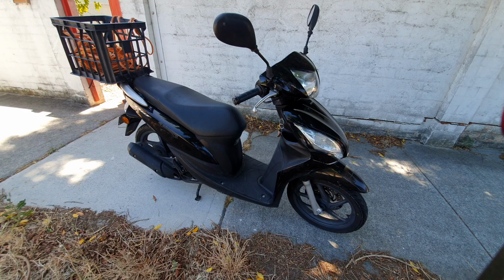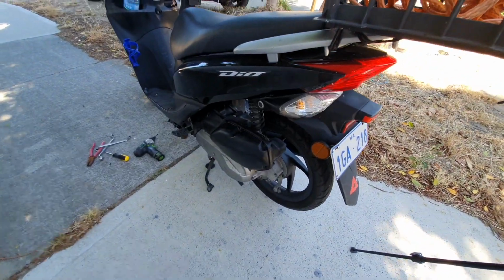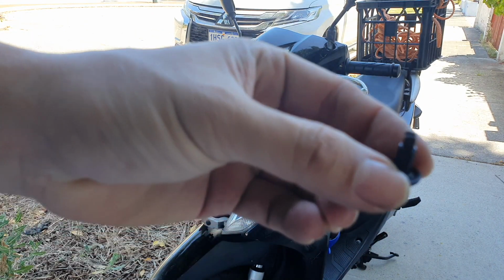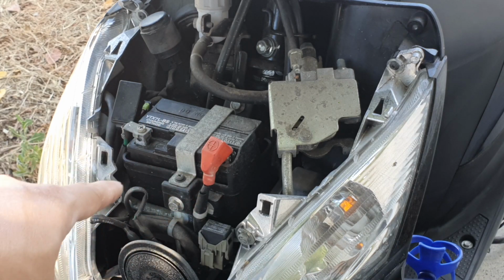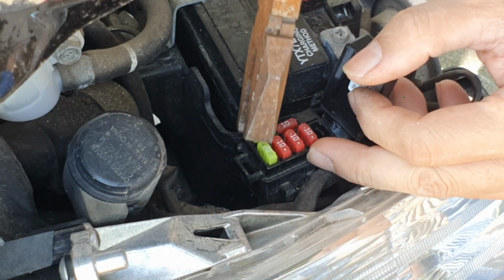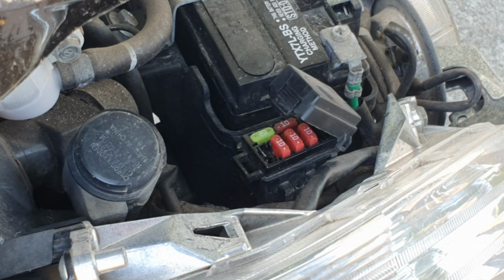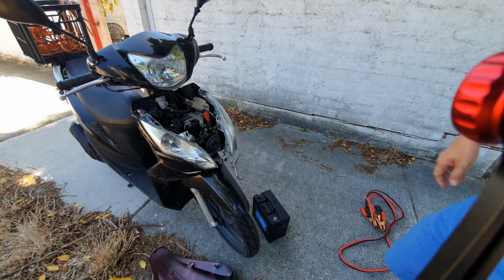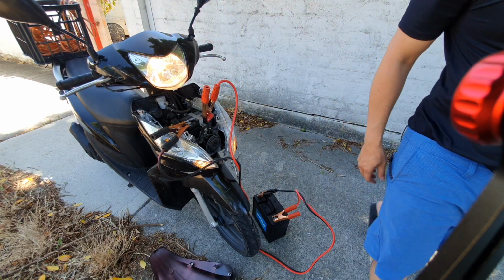Changing a fuse or battery on a Honda Dio 110 nsc110. Charging wrong battery terminals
Can't start your scooter, no response from the battery, a common problem is a blown fuse.  If you accidentally charge the wrong terminals, the fuse will blow and you can only restart your scooter by changing the blown fuse. This video also help you locate the fuse box, the battery and the air filter for this particular scooter. Honda Dio  or the NSC110. Note I made a mistake by saying you can start your bike with a running car, sorry.. don't do that, start it with another battery like shown in the video.